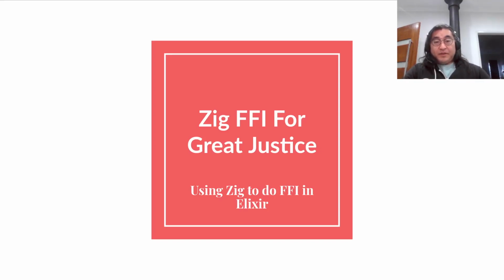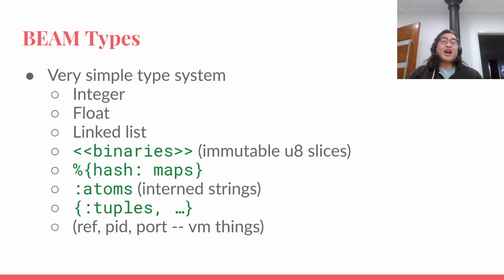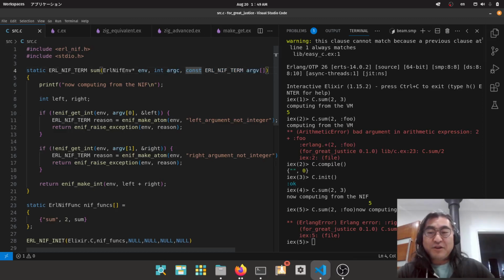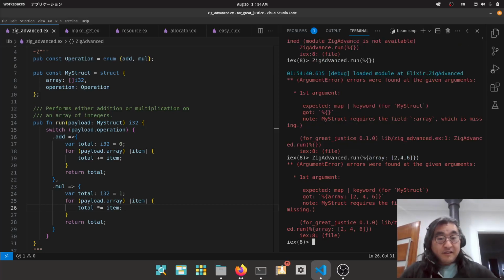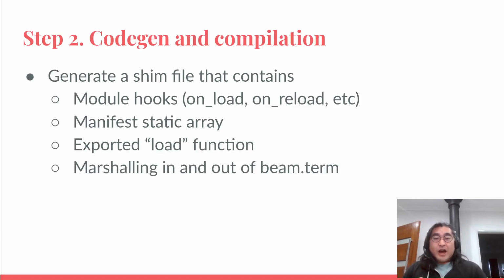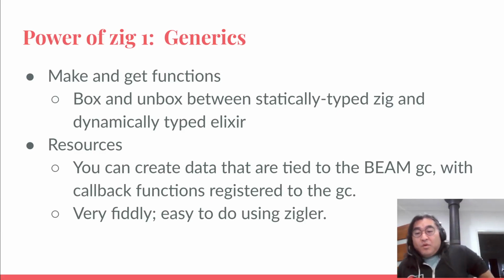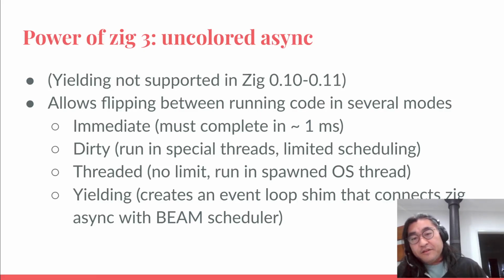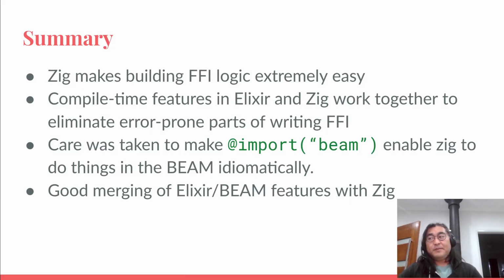Zig FFI for great Justice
How to do FFI in elixir using Zig, from a Zig point of view